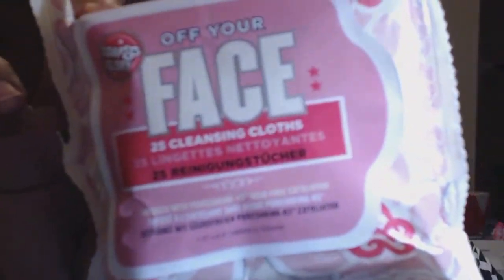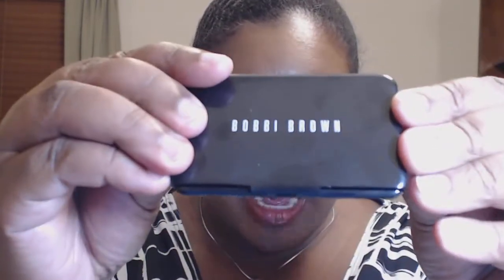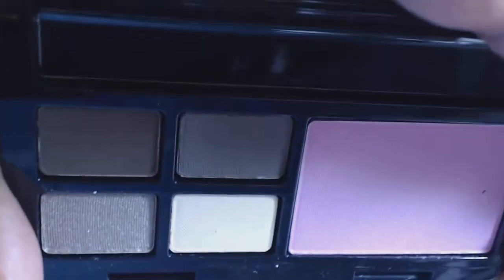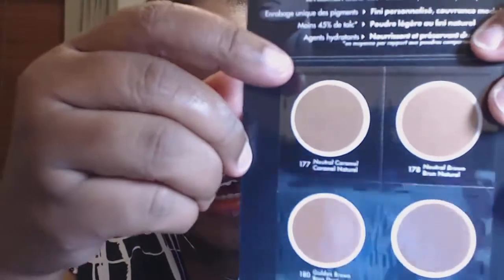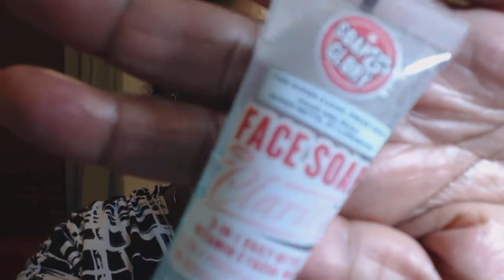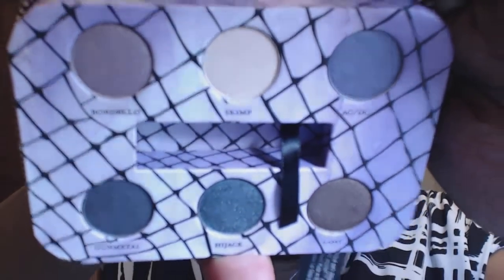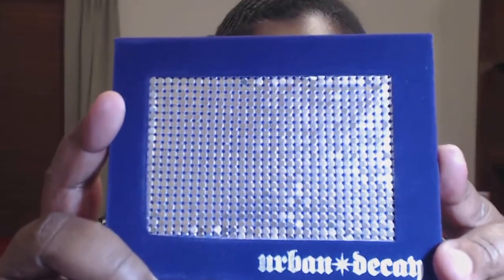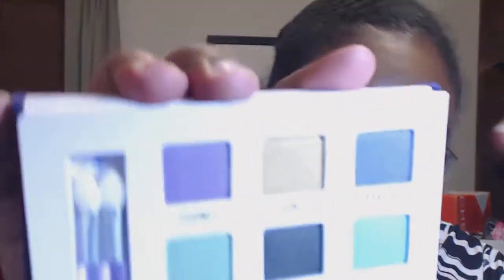Fall Haul: Sephora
Featured in this video:

Just a few things I ordered on Sephora. Plus, please check out my friend's YouTube channel, Boxes with Bunny.